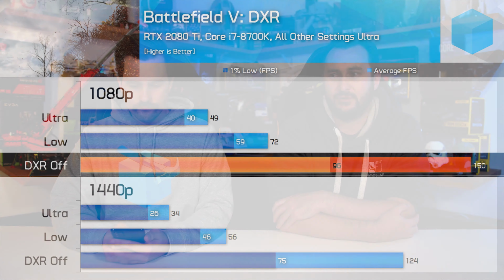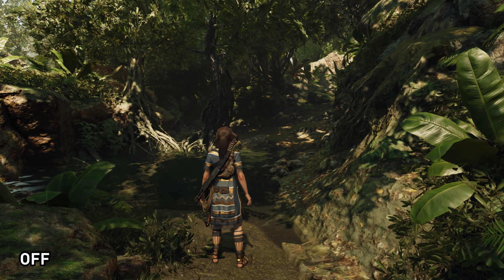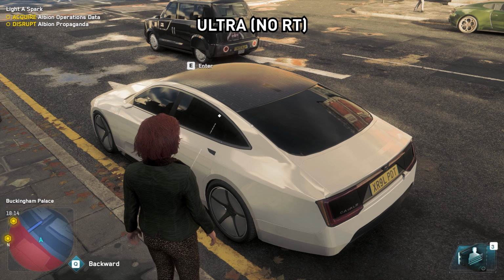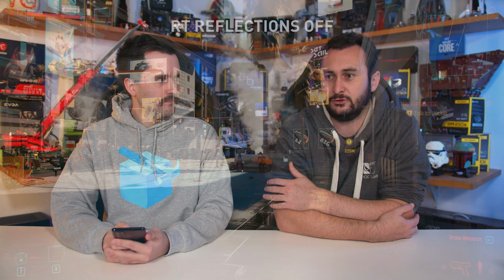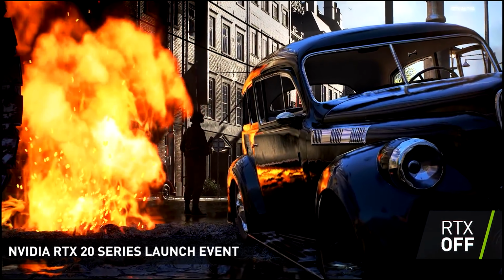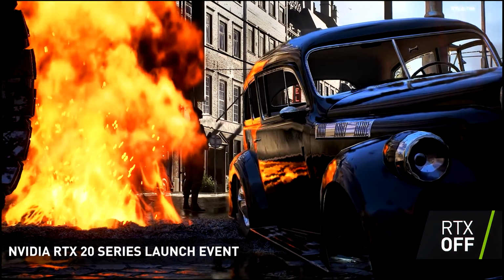Is Nvidia Finally Living Up to Their RTX and DLSS Promise?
Buy relevant products from Amazon, Newegg and others below:
Core i5-11600K
Core i7-11700K
Core i9-11900K
Core i5-10600K
Core i5-10600KF
Core i7-10700K
Core i9-10900K
Ryzen 9 5950X
Ryzen 9 5900X
Ryzen 7 5800X
Ryzen 5 5600X
Ryzen 5 3600

Is Nvidia Living Up to RTX and DLSS Promise